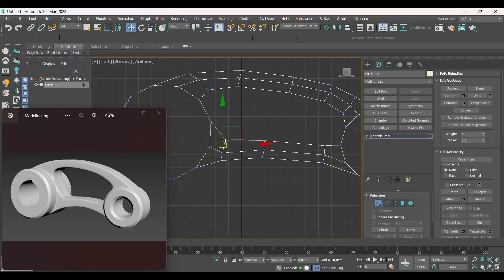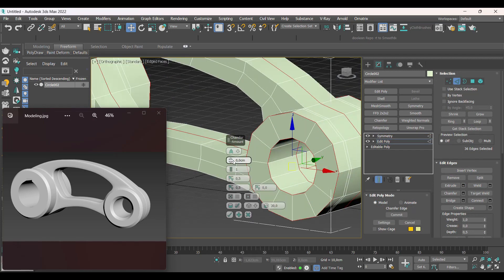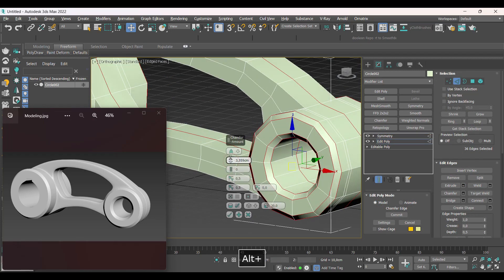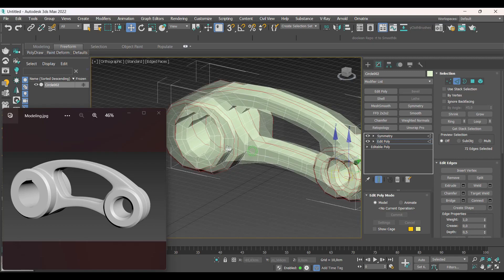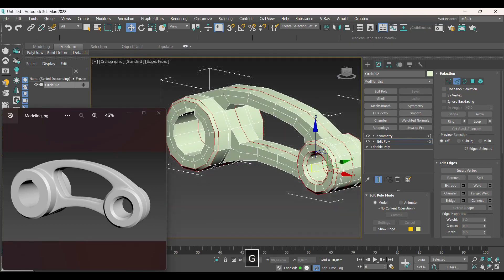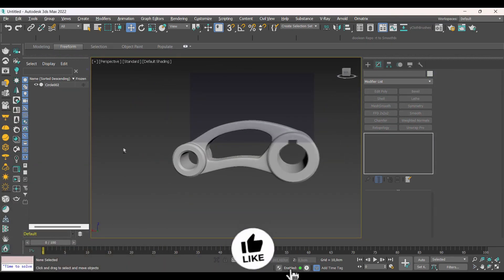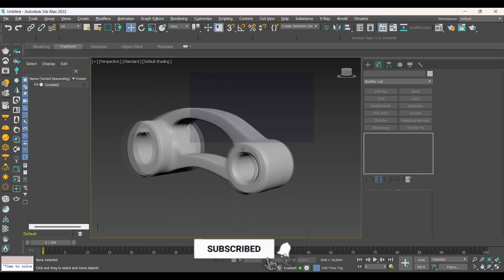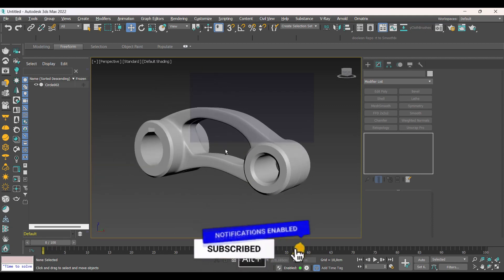HardSurface Tricks: Simplify Cad Shapes in Minutes!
. What's up guys!! In today's video I show the modeling process of a hardsurface piece.
Welcome My name is Igor Mota and If you looking to improve your 3d modeling skills,
so you don't miss the next lessons. so let's get started.

PT: E ai gente!! No vídeo de hoje mostro o processo de modelagem de uma peça hardsurface.
Bem-vindo Meu nome é Igor Mota e se você deseja melhorar suas habilidades de modelagem 3D,
para não perder as próximas aulas. então vamos começar
Software: 3ds Max